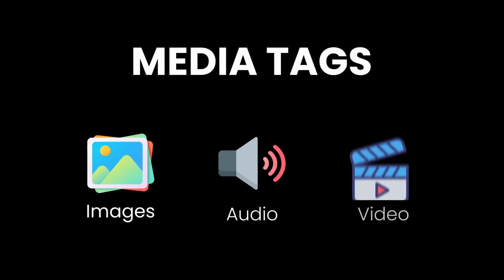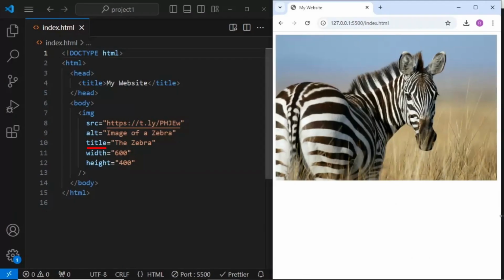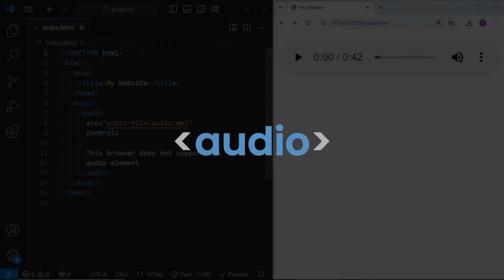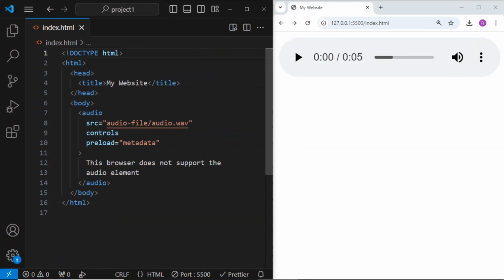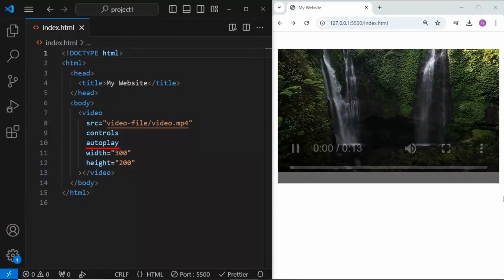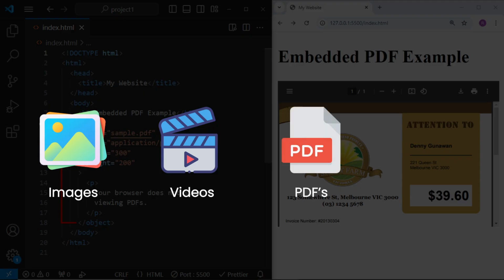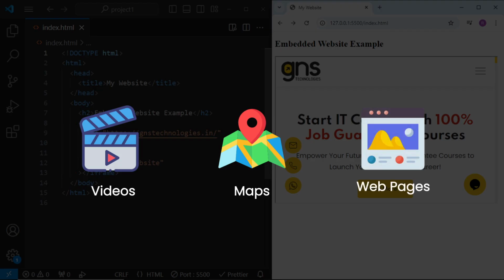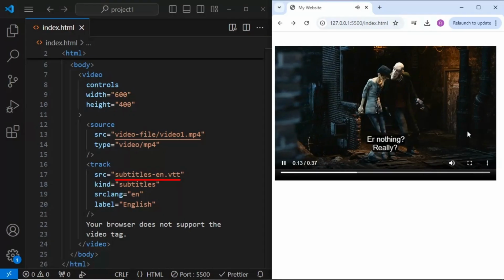14 - Media Tags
In this video, we’ll explore HTML Media Tags, which are used to add and control multimedia content like images, audio, and video on your web pages. These tags help you create engaging and interactive web experiences.

We’ll cover essential tags such as image tag, audio tag, video tag, and others.

By the end of this tutorial, you’ll understand how to use media tags effectively to enhance the visual and interactive appeal of your websites.

Let’s bring your web pages to life with multimedia content! 🎥🎶✨